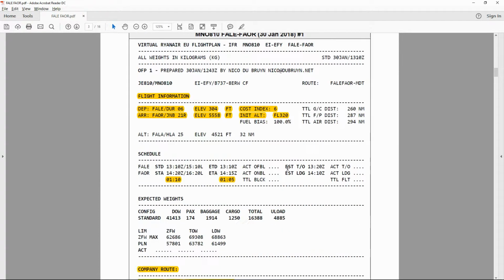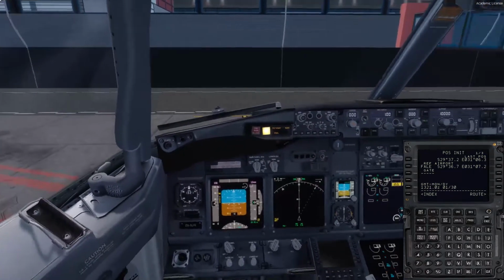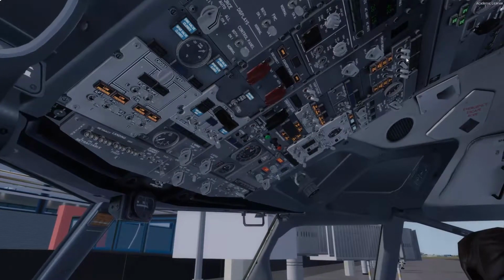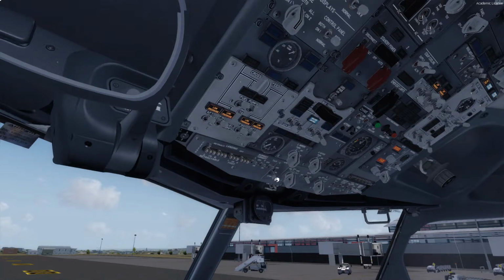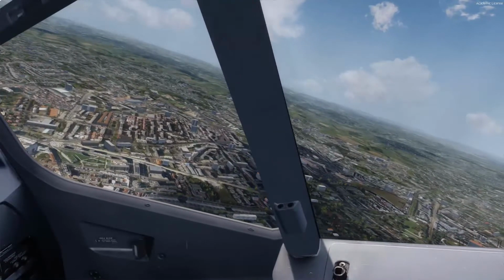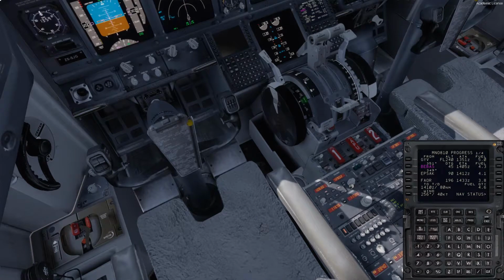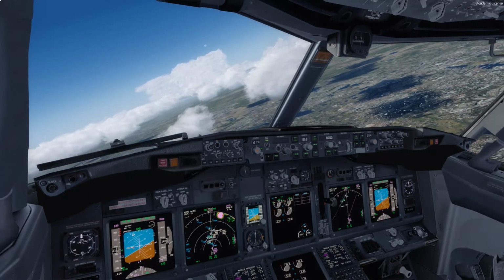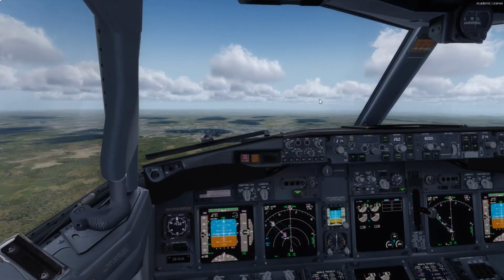FALE to FAOR in the PMDG NGx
P3D v4.1 - FALE to FAOR in the PMDG NGx

*** The landing was re-recorded later as the flight's landing was terribly shaky with extremely low FPS, due to my settings in P3D and the add-ons that I normally use, not being compatible with this airport scenery. The developer released a patch to rectify the issue and this was the "new" landing after the patch was installed.